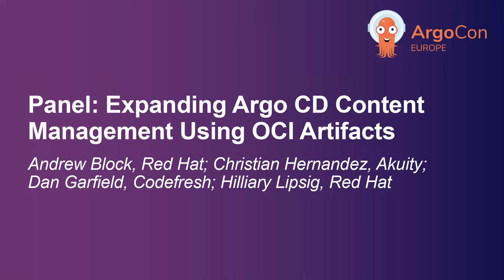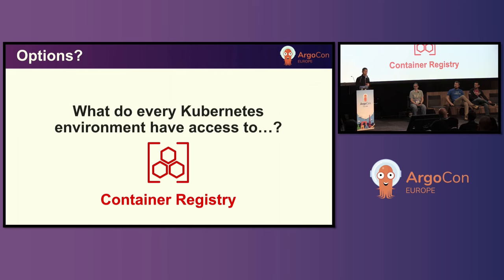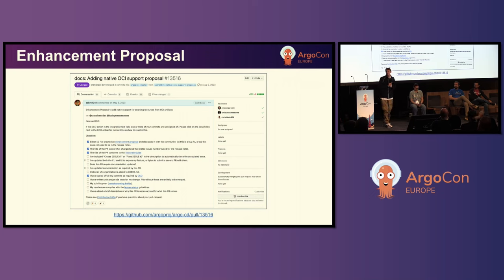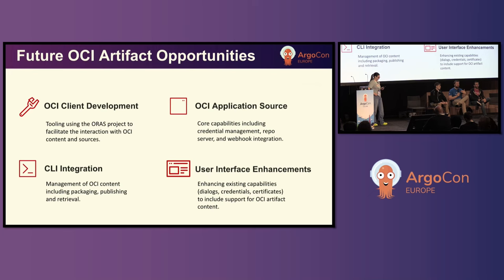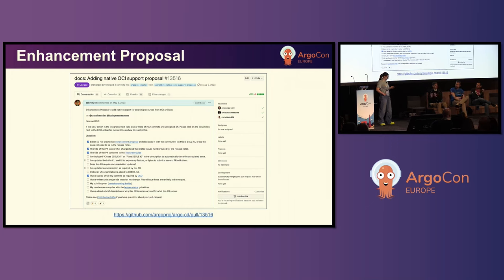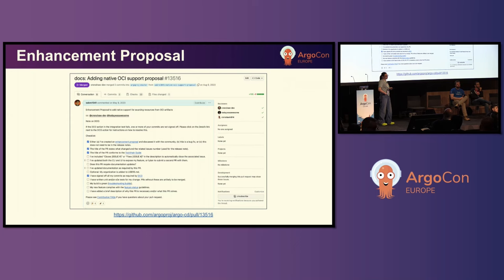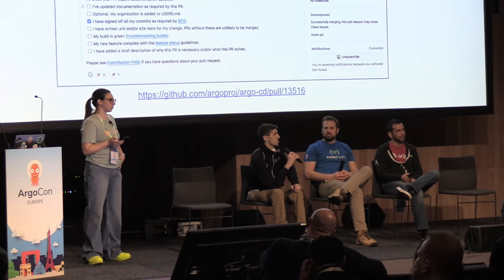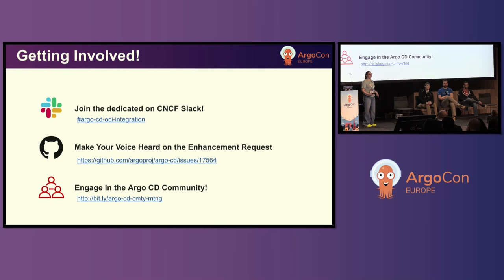Panel: Expanding Argo CD Content Management Using OCI Artifacts - Andrew, Christian, Dan, Hilliary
Panel: Expanding Argo CD Content Management Using OCI Artifacts - Andrew Block, Red Hat; Christian Hernandez, Akuity; Dan Garfield, Codefresh; Hilliary Lipsig, Red Hat

Argo CD sources Kubernetes resources from two primary sources: Git repositories and Helm. While these types satisfy the majority of use cases, there are situations where either option introduces additional overhead or are not feasible. However, what is available in any Kubernetes environment? An OCI registry. In this session, attendees will learn how OCI Artifacts can be used as a method for packaging and storing Argo CD resources to expand and simplify how content is managed. OCI artifacts allows for arbitrary content to be stored in OCI registries and support is on the way into the Argo CD ecosystem. Specifically, attendees will: - Review existing content management limitations - Learn the basics of OCI artifacts - See how OCI artifacts can be used in Argo CD - Utilize a set of examples for learning how to get started